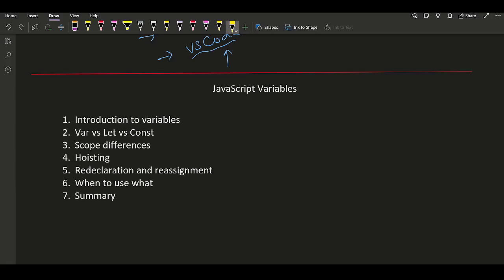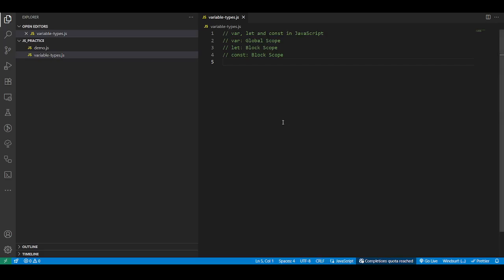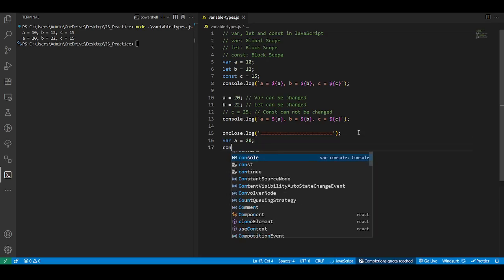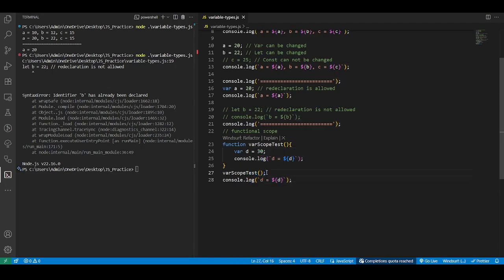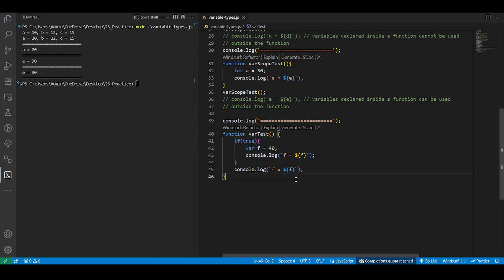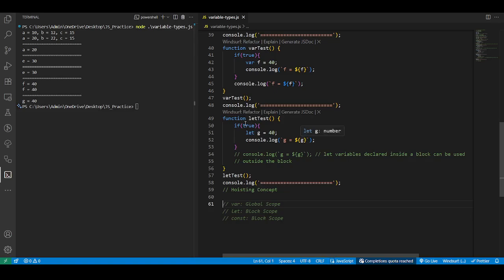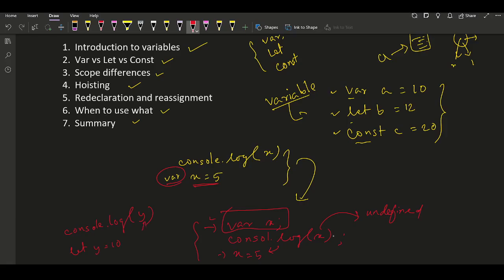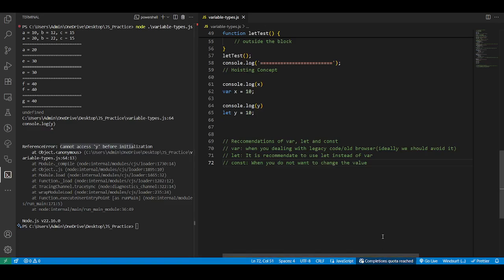JavaScript var vs let vs const | Variable Declaration Explained!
Confused about var, let, and const in JavaScript? 🤔
In this video, we break down the key differences and best use cases.
Learn how scoping, hoisting, and reassignments work with each keyword.
Avoid common pitfalls and write cleaner, more reliable code!
Perfect for beginners and those brushing up their JS skills.